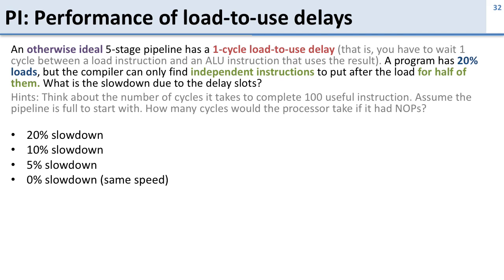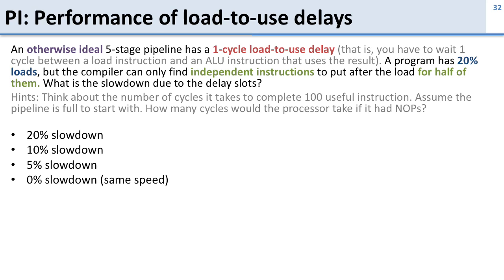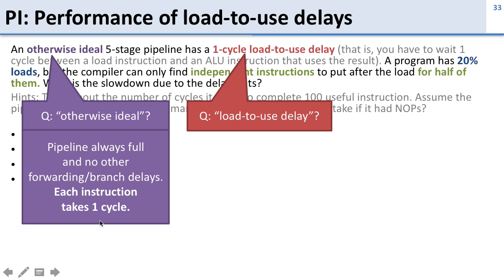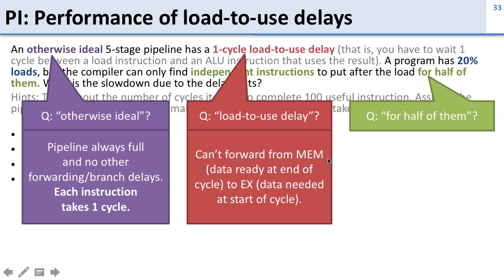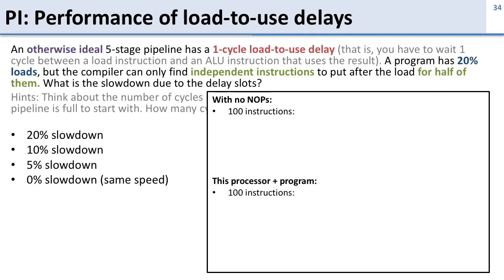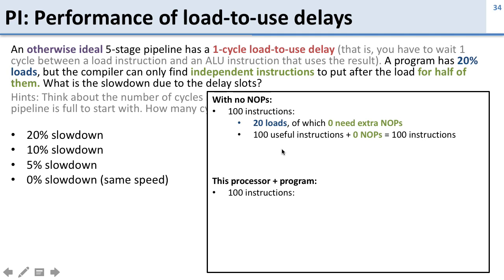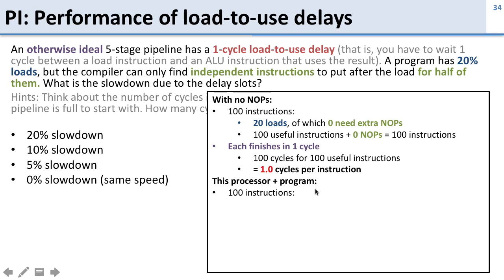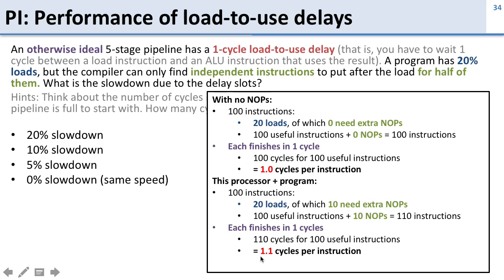In class Hazards 8 Load to use performance